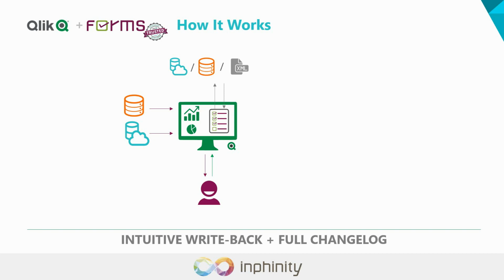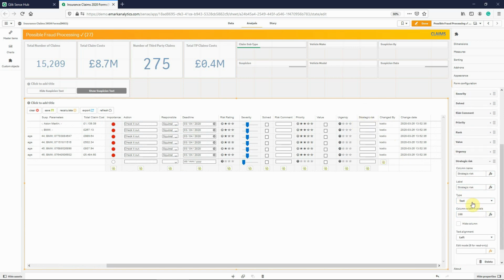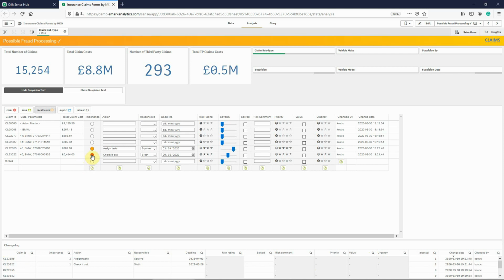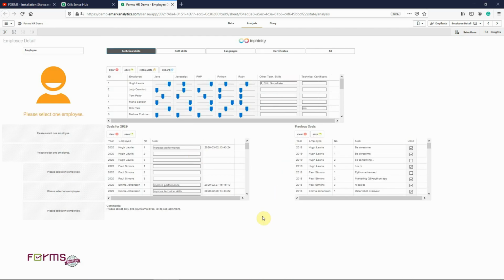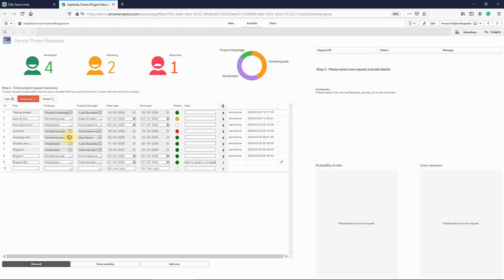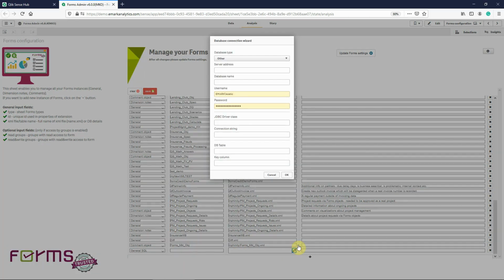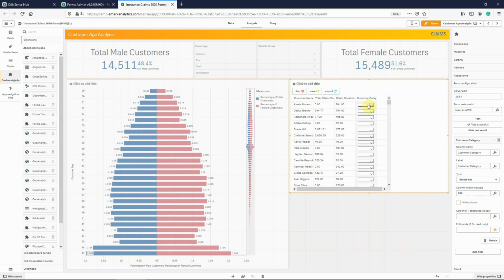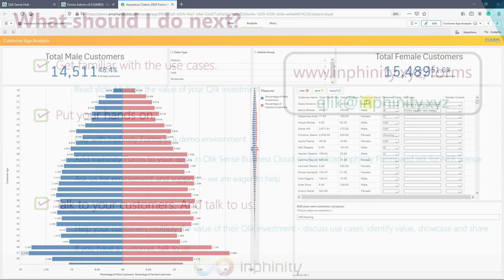Inphinity - Qlik Enablement